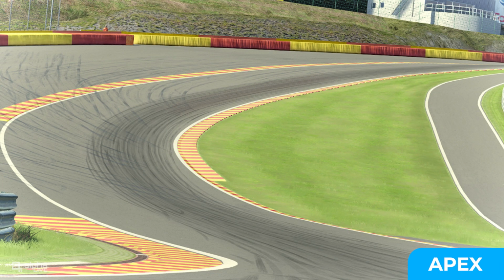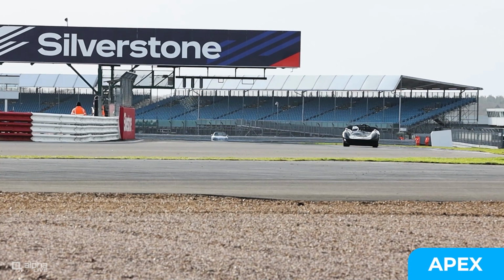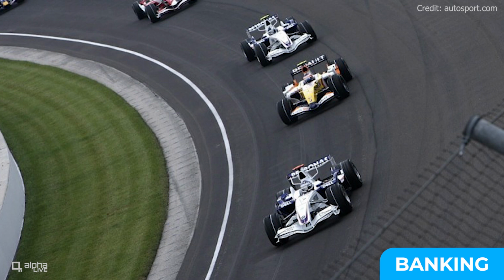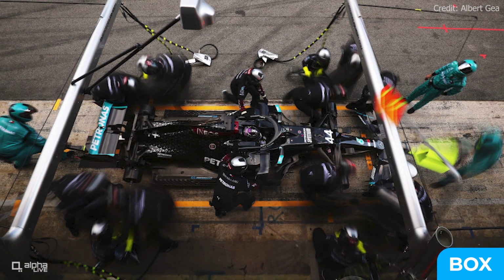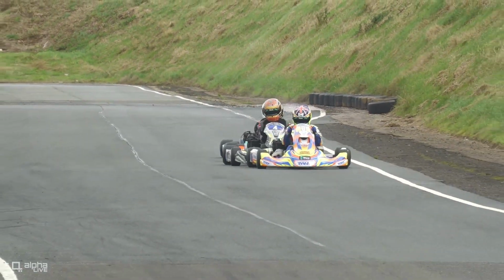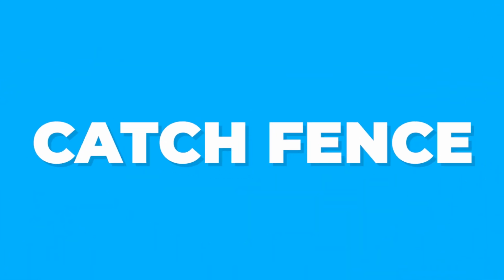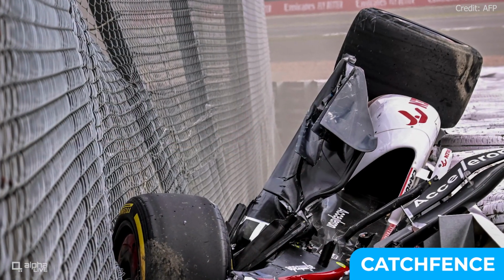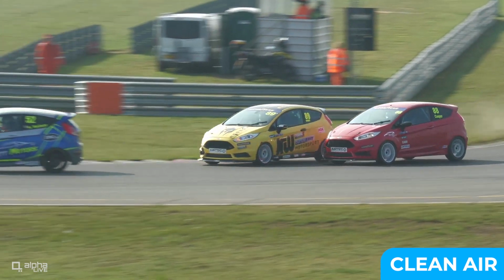A - Z of Motorsport Part 1: A to C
To the uninitiated racing can seem complicated. A car bump drafting down the back straight, diving into the hairpin hugging the apex, before putting the power down too early and spinning off into the gravel trap may make some go: "Well those were words..."

But fear not we're here to run down the A to Z of Racing and we start at the beginning with A to C.